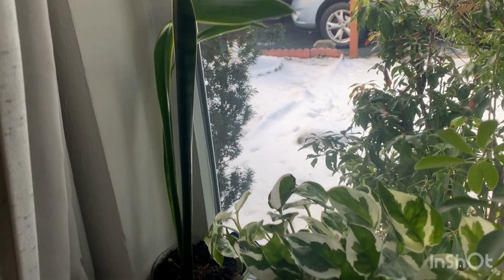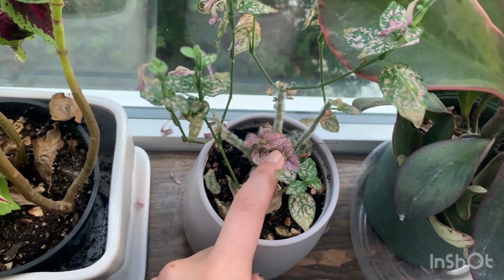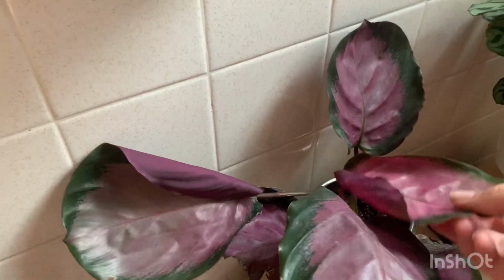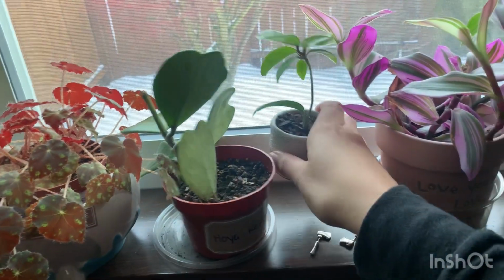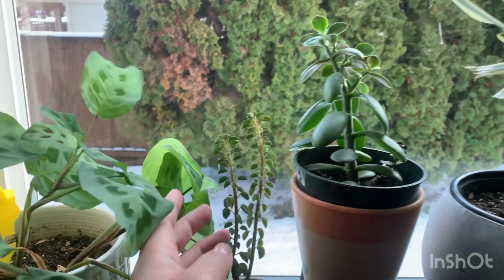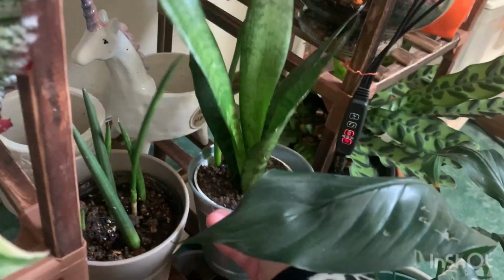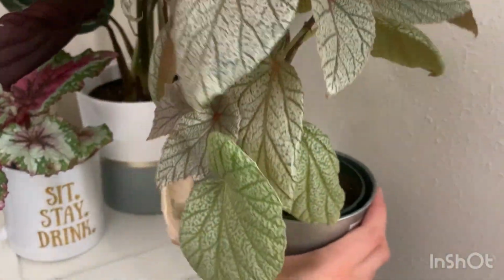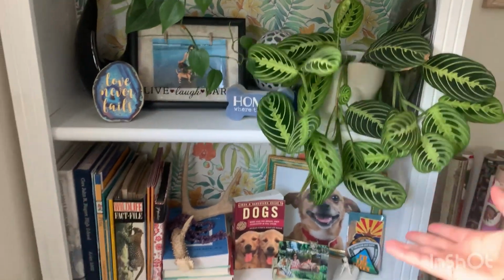END OF 2021 PLANT TOUR / Over 100 Plants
Annual end of the year plant tour! Plant updates and my houseplant collection.